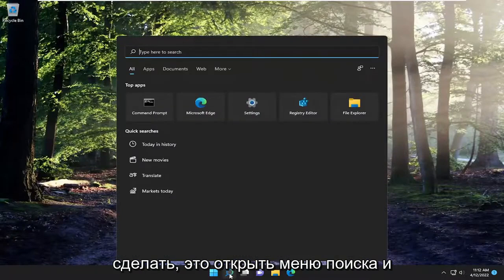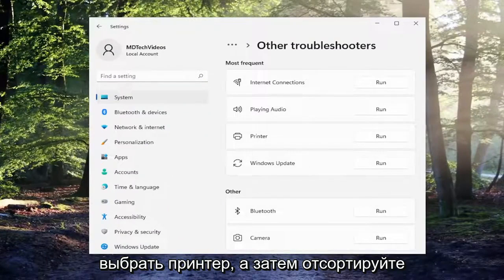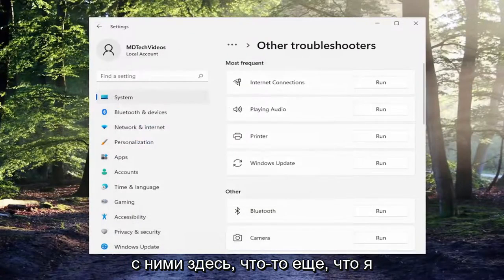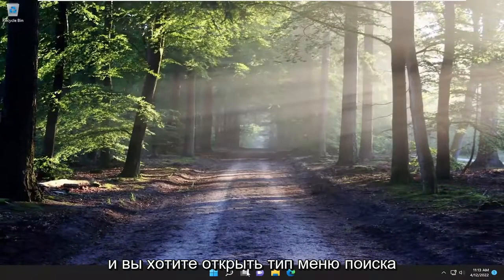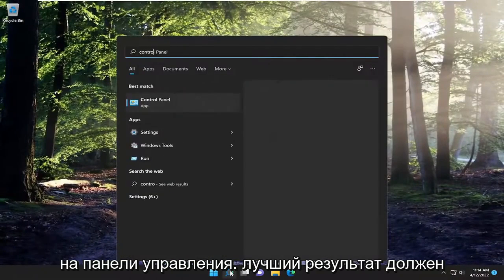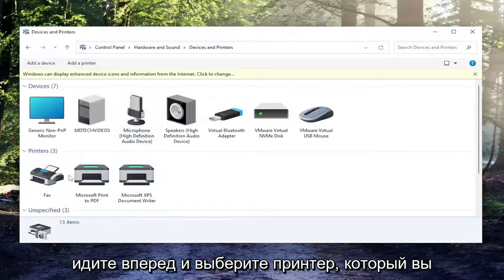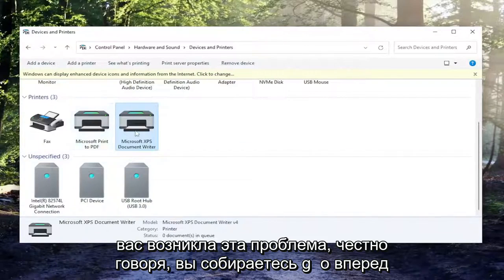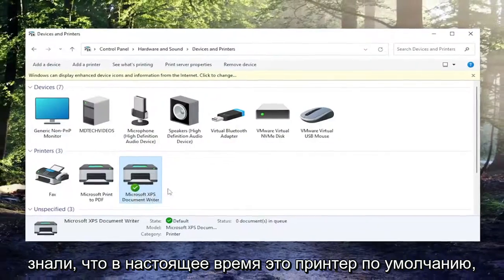Причины, почему принтер не печатает, а сохраняет файл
Не удается распечатать файл; Вместо этого он открывается как «Сохранить как» на компьютере с Windows FIX

Компьютеры с Windows 11 и Windows 10 поставляются с поддержкой ряда периферийных устройств. Это включает в себя длинный список принтеров. Но некоторые пользователи сообщают о сбое на своем компьютере с Windows, когда они получают запрос на сохранение файла PDF, Word и т. д. при попытке его распечатать. Это необычный сбой на некоторых компьютерах с Windows, который возникает по разным причинам. Сюда входят неисправные драйверы, неправильная конфигурация принтера и многое другое.